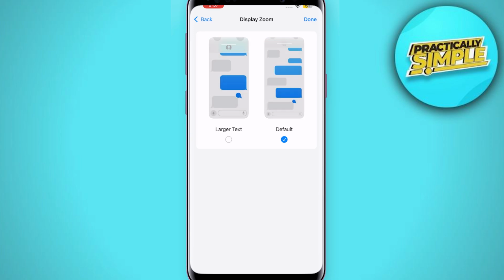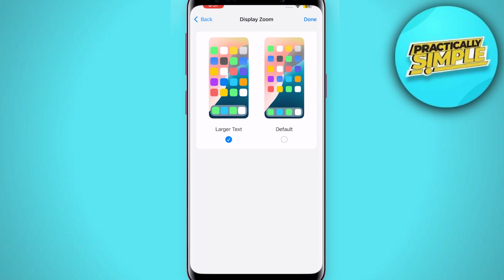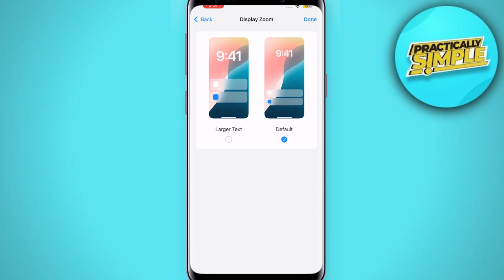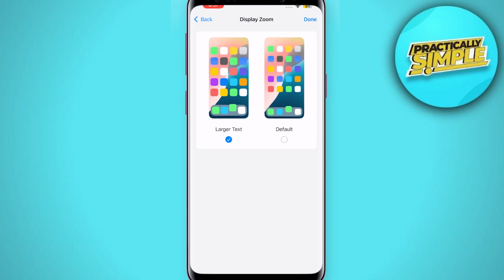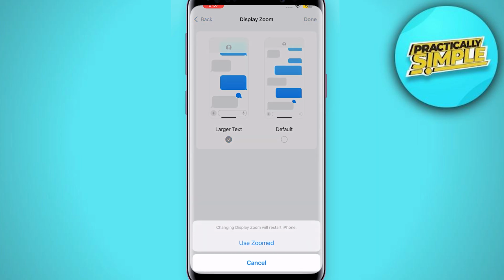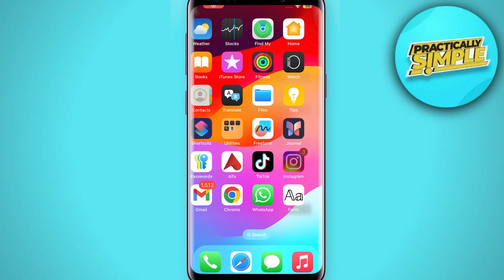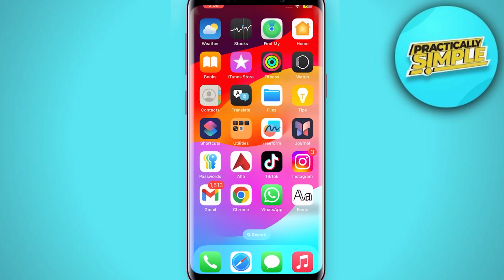How To Make App Icons Bigger or Smaller On iPhone - Full Guide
How to Make App Icons Bigger or Smaller on iPhone - Full Guide (2025) 📱🔍

Description:
Want to resize your iPhone app icons for a better experience? 📲✨ Whether you prefer bigger icons for better visibility or smaller icons to fit more on your screen, this full step-by-step guide will show you exactly how to adjust app icon sizes on iOS 17+!

🔹 What You’ll Learn:
✅ How to make app icons bigger or smaller in settings
✅ How to change home screen layout & icon spacing
✅ How to customize icons using widgets & third-party apps
✅ Pro tips for the best iPhone home screen setup

💡 Works on: iPhone 15, 14, 13, 12, SE & older models running iOS 17+